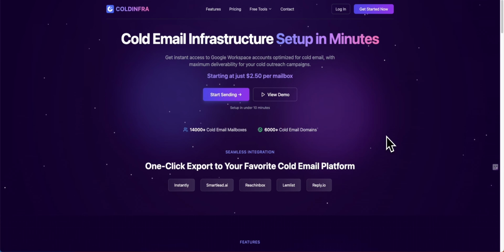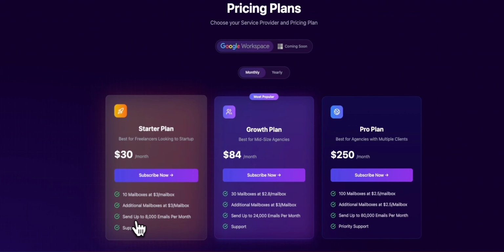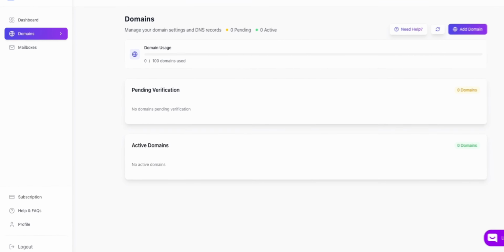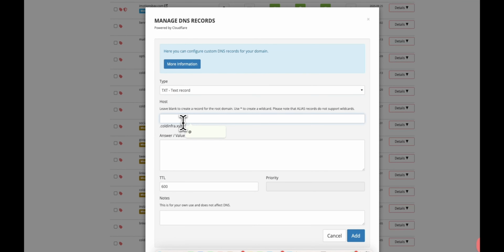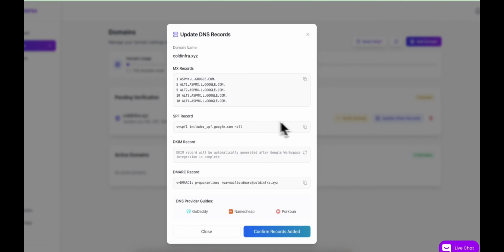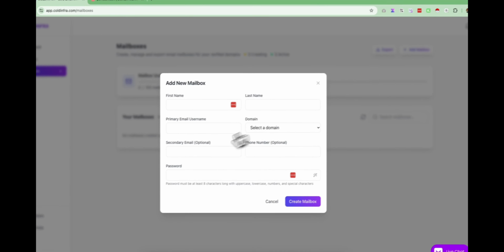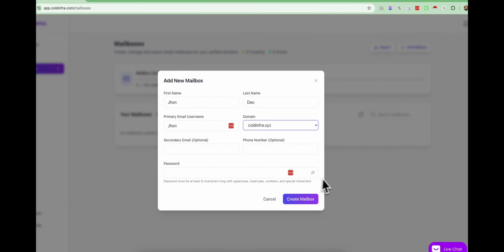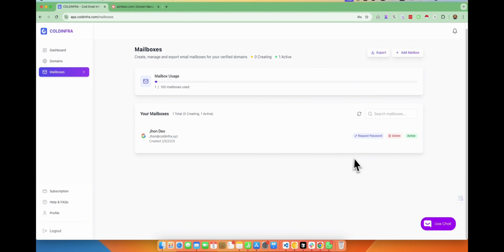How to Activate Google Mailboxes for Cold Email Campaigns with COLDINFRA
Welcome to this comprehensive demo where we'll guide you through activating your Google mailboxes specifically for cold email campaigns using COLDINFRA. Whether you're a beginner or looking to optimize your process, we simplify everything from selecting your plan to adding and verifying your domain.

In this step-by-step tutorial, we’ll discuss choosing the ideal plan based on your monthly sending limit, adding your domain, verifying TXT records, and updating MX, SPF, DMARC, and DKIM records. We’ll also walk you through creating your mailboxes and activating them. By the end, you’ll feel ready to integrate your new mailboxes with popular email sequencers such as SmartLead, Instantly, Lemlist, or ReachInbox.

If you have any queries or need further assistance, don’t hesitate to reach out through our live chat support. Get ready to elevate your cold email campaigns with a fully functional mailbox system.